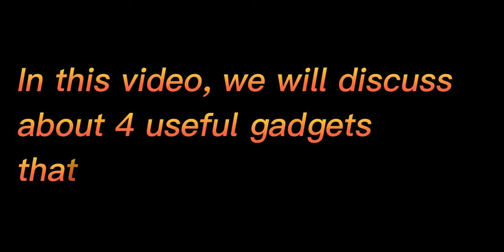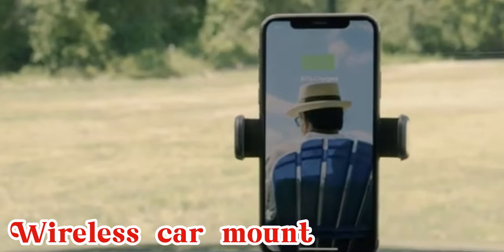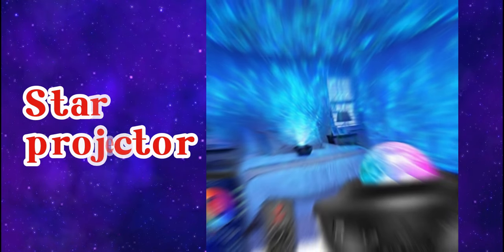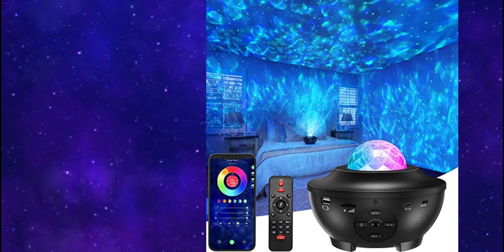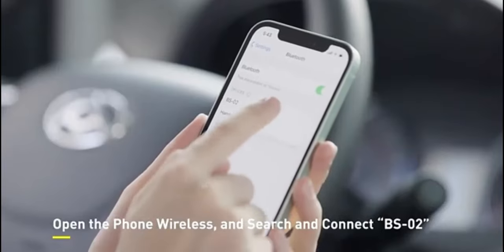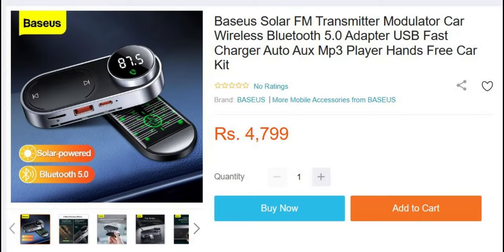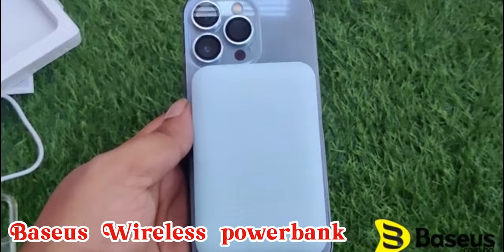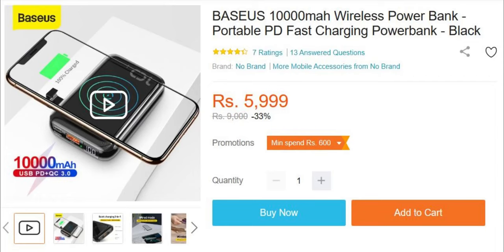Useful Gadgets | Online Products | Daraz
These gadgets are useful for daily use to make your life easier. You can purchase them either from Amazon or Daraz.pk.
We have discussed in this video about:
1: Useful gadgets.
2: Products for daily use.
3: Online purchase.
4: Availability on Amazon.
5: Availability on Daraz.